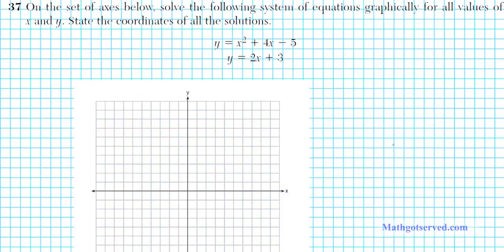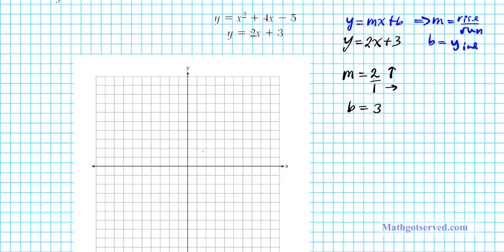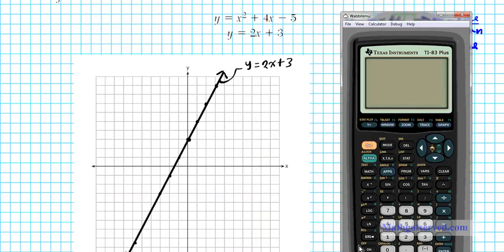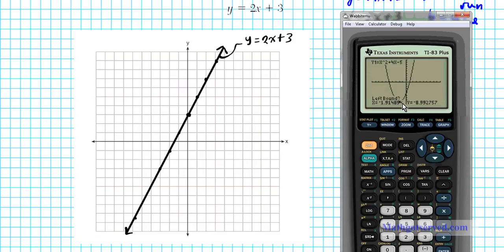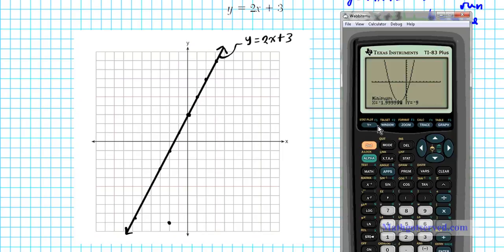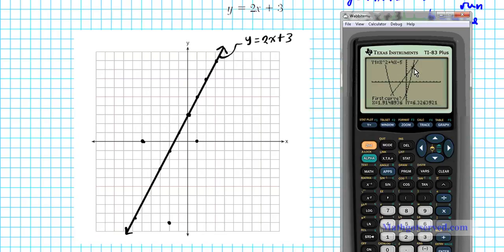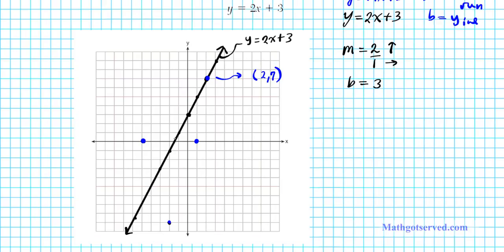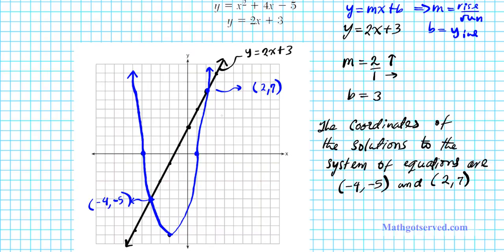Solving System of Linear and non linear Quadratic Equation Graphically al2